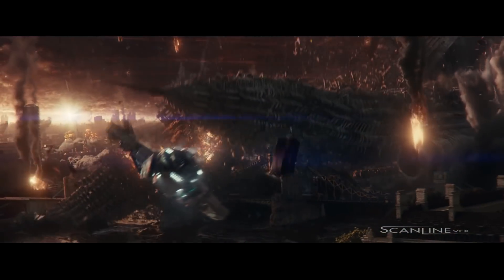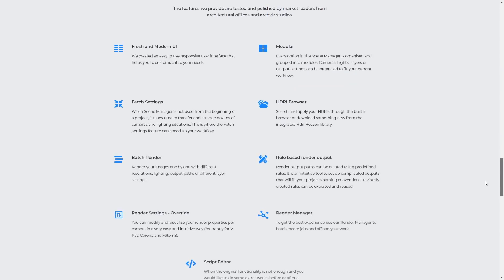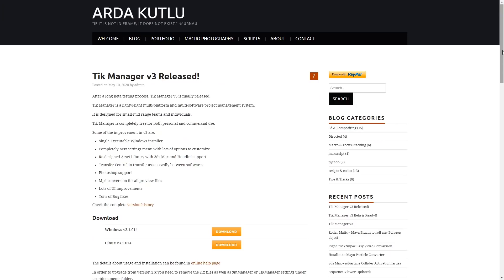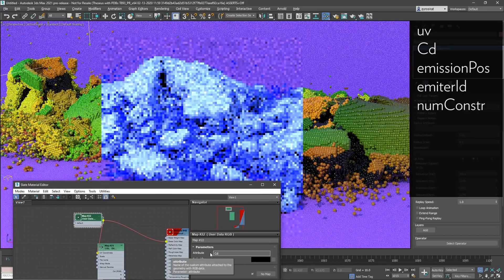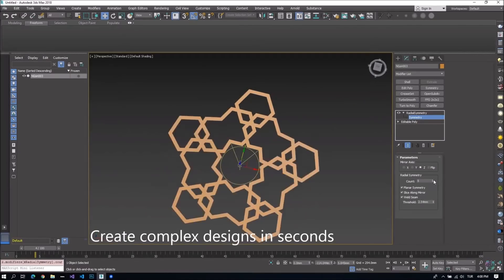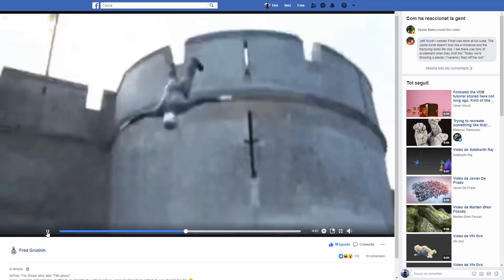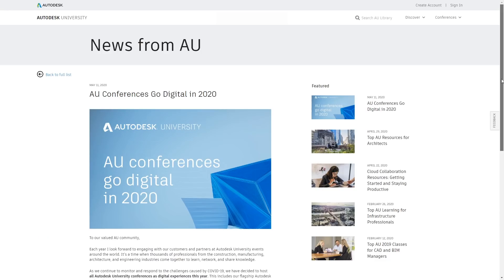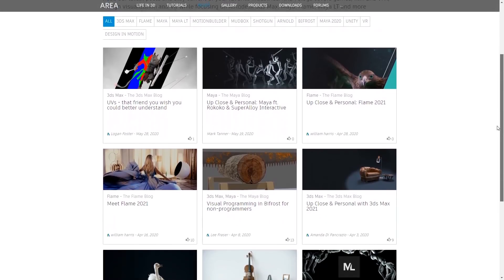3ds MAX NEWS: May!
News for the month of May around 3ds Max!

max 2018 to 2021

Thumbnail image done by Lee Griggs